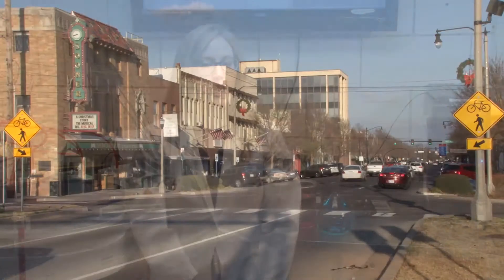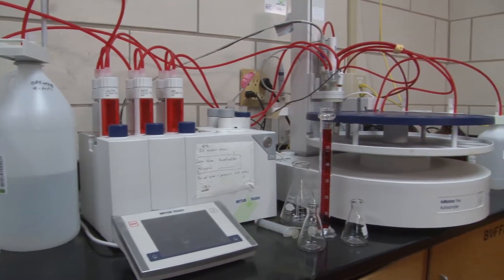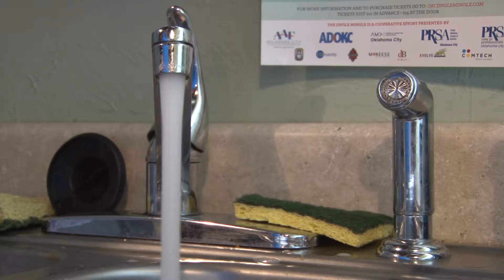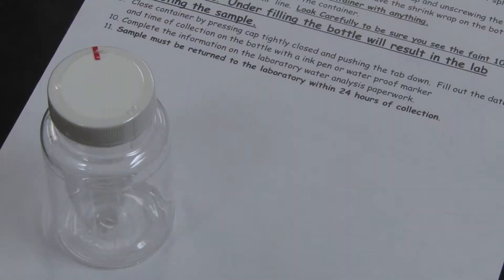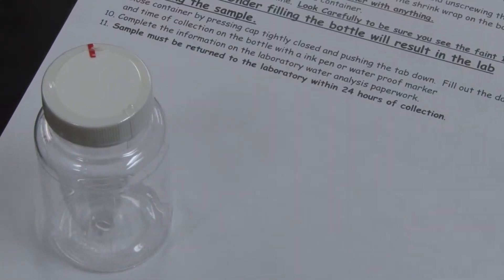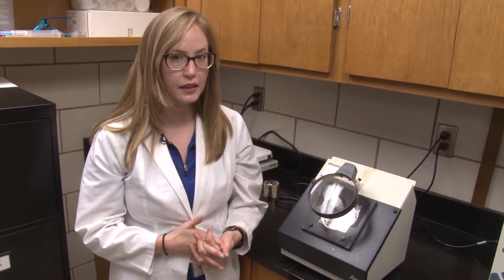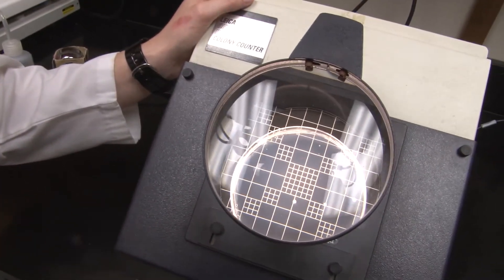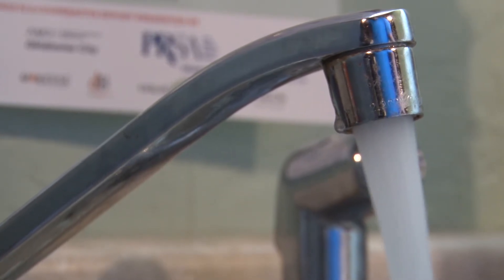The Science of Testing of Your Drinking Water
Learn about the science and testing at the Vernon Campbell Water Treatment Plant to ensure that Norman's water meets all safety and quality requirements.